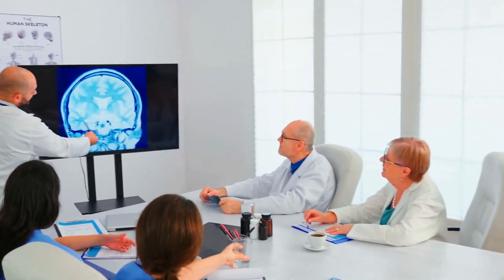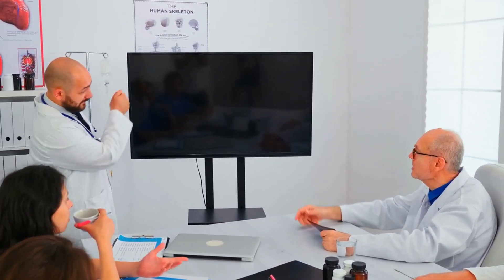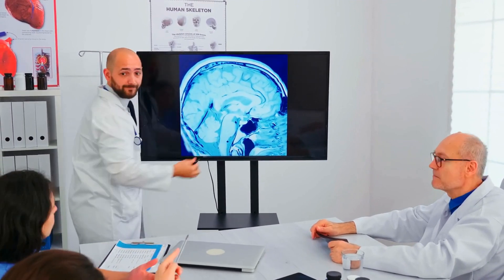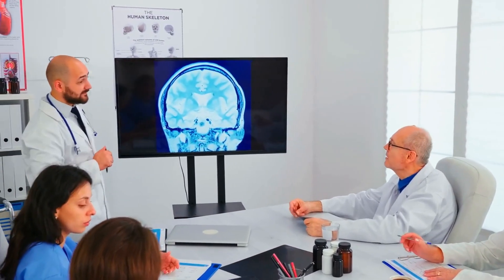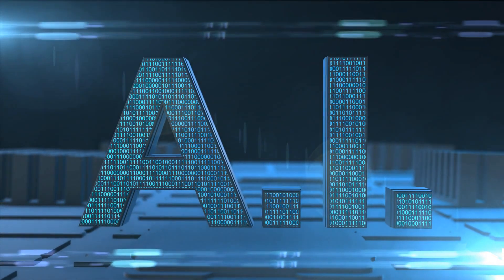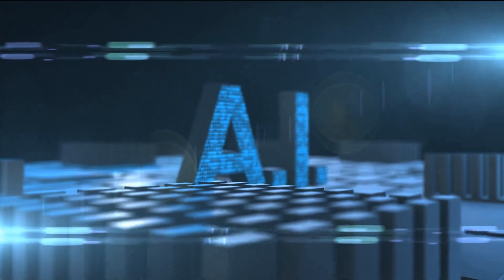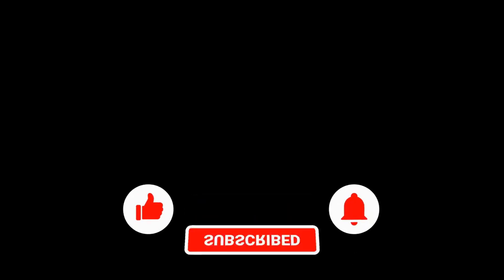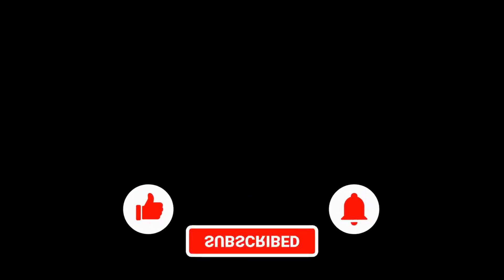ChatGPT Ai passed the US Medical Licensing Exam?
Researchers have discovered that ChatGPT, an Artificial Intelligence chatbot which became publicly available in November 2022, is able to pass certain sections of the US medical licensing exam. This raises the possibility of using the chatbot to assist in writing the exam or to aid students in preparing for it. ChatGPT has been utilized to compose a variety of texts such as poetry, high school history assignments, and website editorial content. The AI chatbot can generate text by utilizing a vast database of information that includes all the data that has been uploaded to the internet up to 2021.